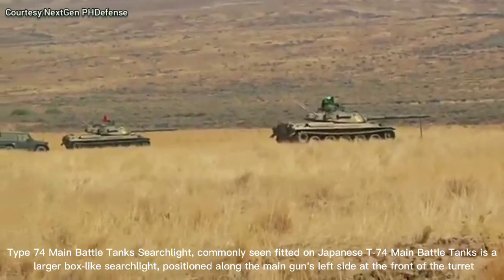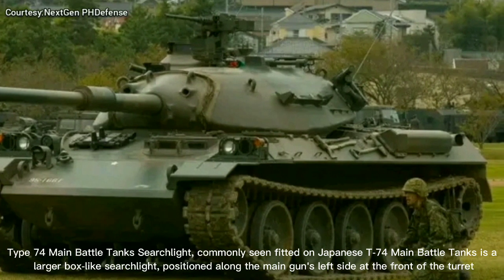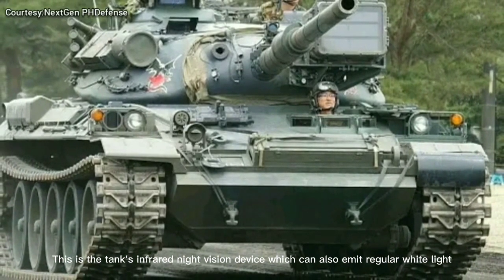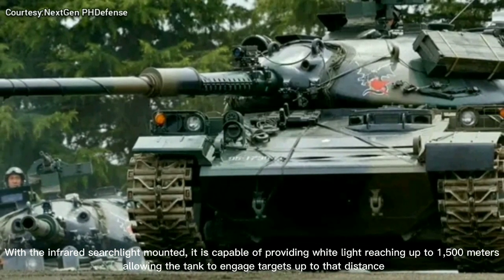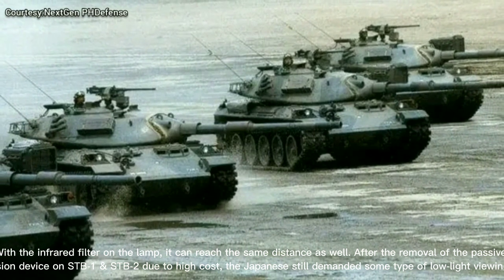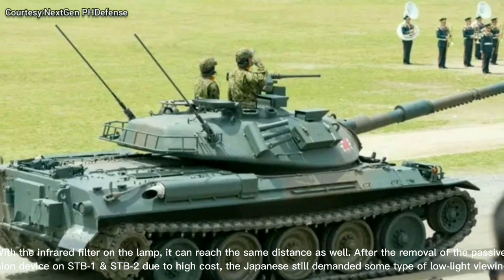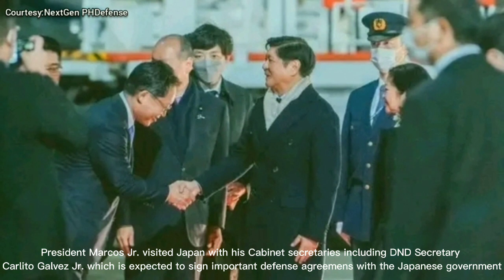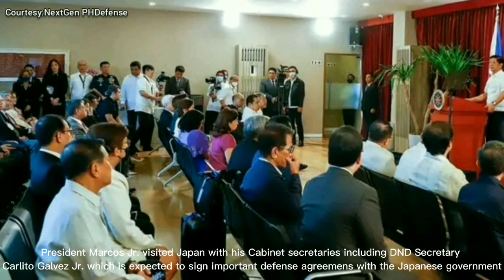The upcoming Type-74 Main Battle Tanks for the Philippine Army from Japan